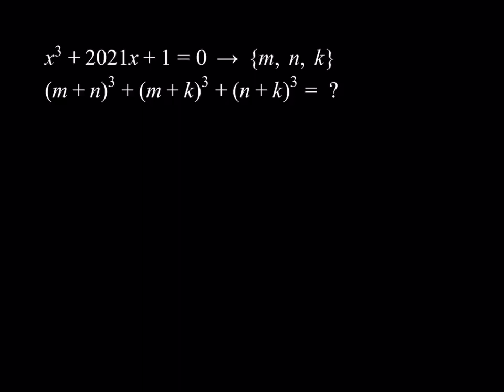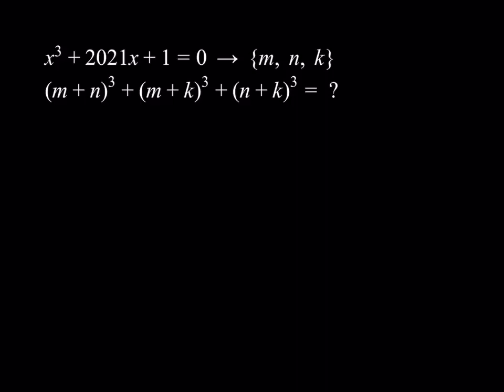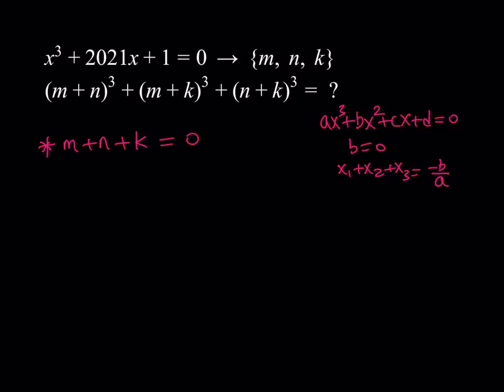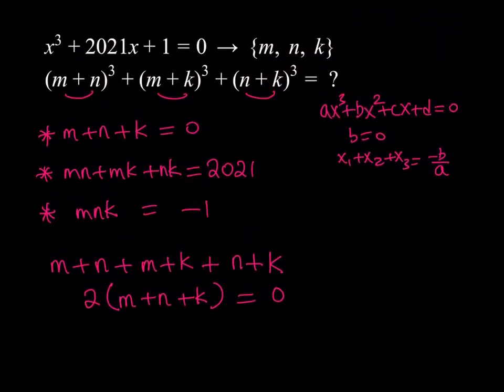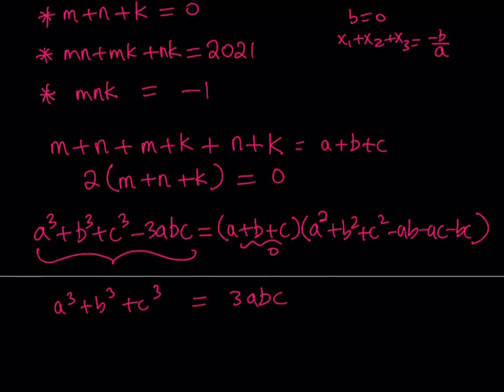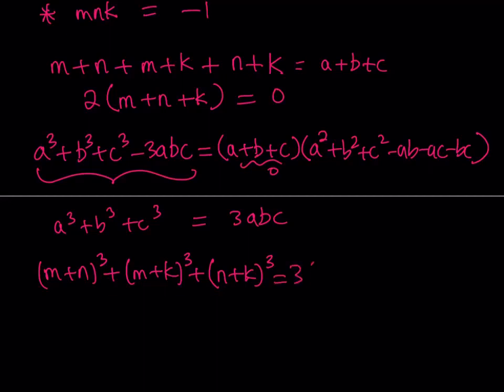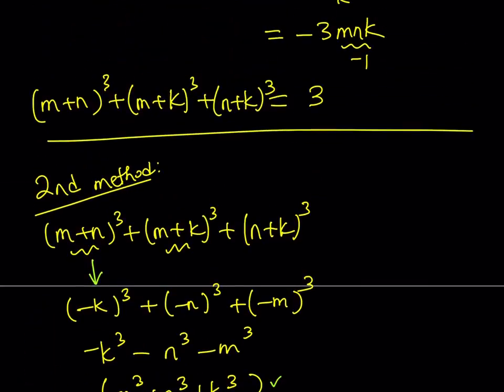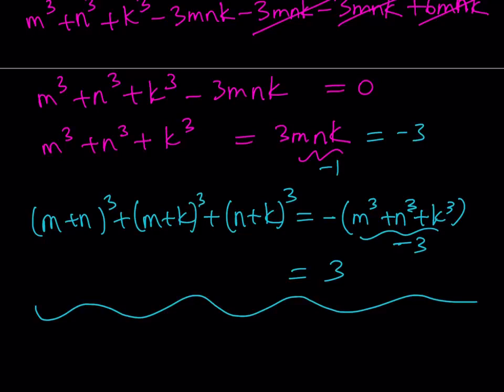Using Vieta's formulas In a Cubic Equation